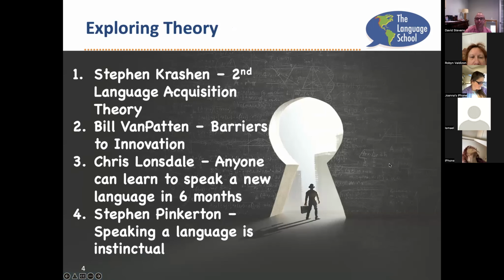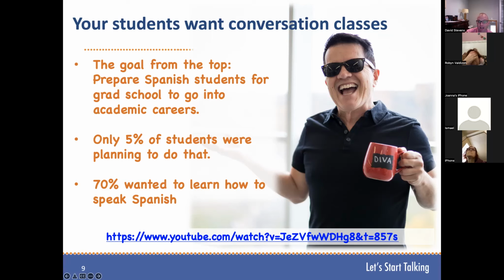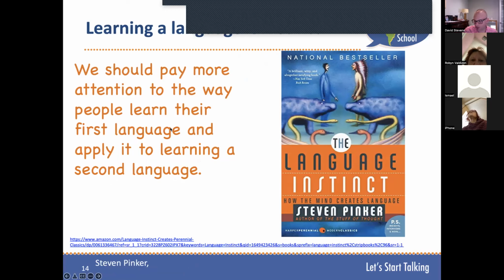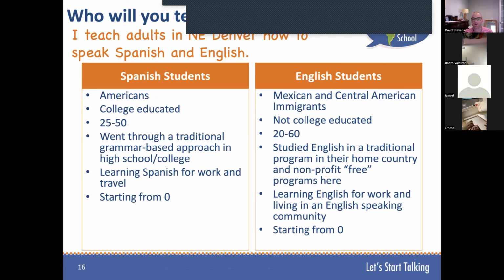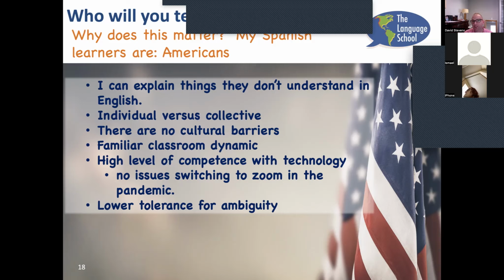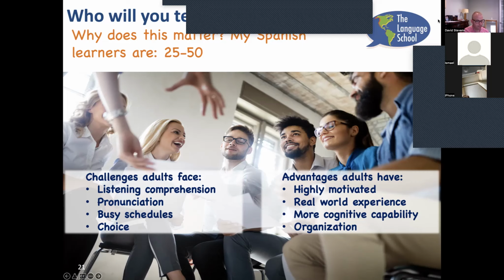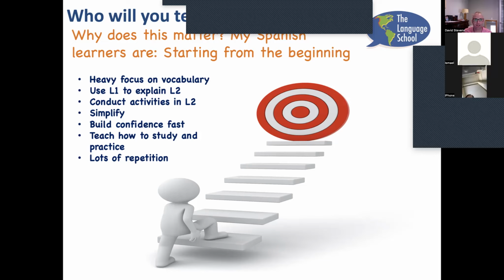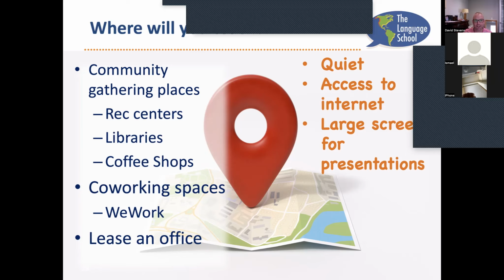How anyone can get started teaching a conversational World Language class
Researching Theories and Creating Best Practices for World Languages Teachers

Teachers of World Languages classes that are looking to try a new approach
Anyone considering a teaching career
"Teacherprenuers" that want a new business opportunity

Highlights:

Why start a conversational world languages program?
Who will you teach?
Where can you teach conversation?

Theories explored:

Comprehensible Input, The Affective Filter (Steven Krashen)
Barriers to innovation in world languages teacher (Bill VanPatten)
Language is an instinct (Stephen Pinkerton)
Anyone can become fluent in 6 months (Chris Lonsdale)